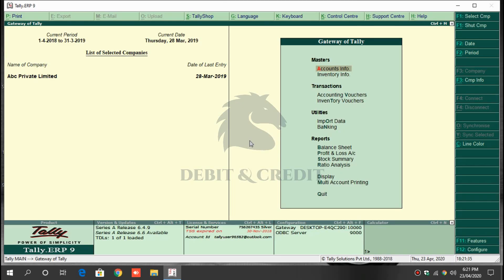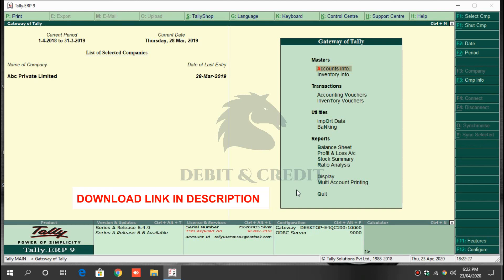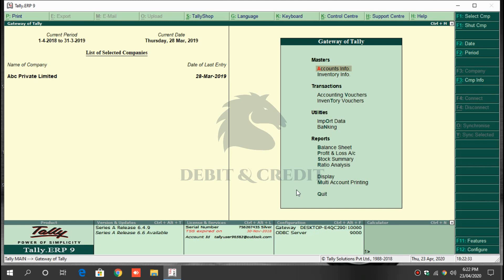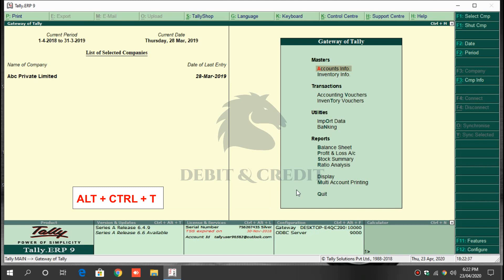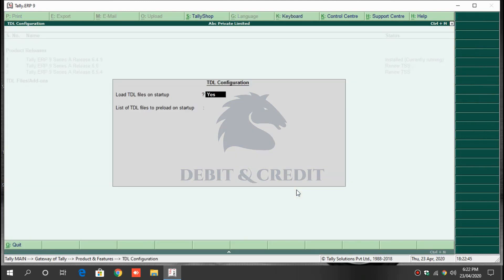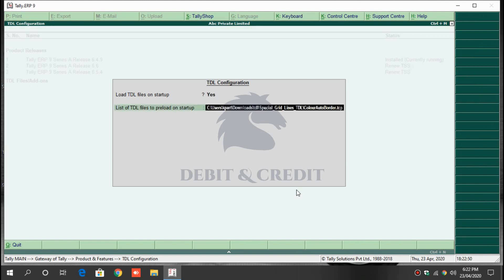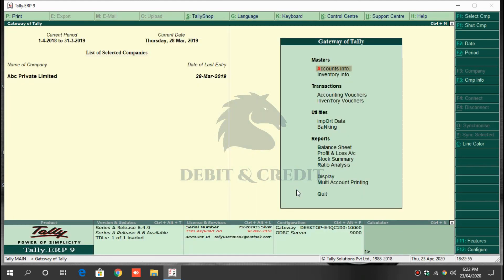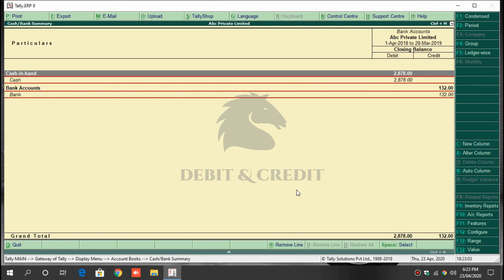Advanced grid line tdl in Tally ERP 9 | Free TDL | Debit & Credit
Advance grid line tdl in Tally ERP 9 | Debit & Credit

With This Tally TDL you Can add and use special grid line tdl in Tally ERP 9.